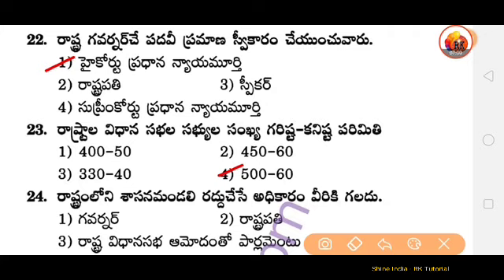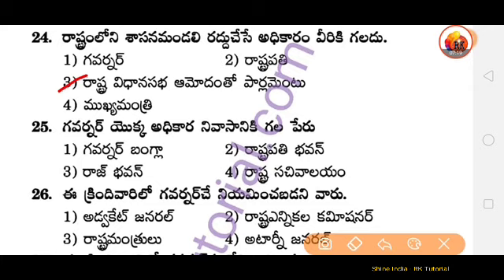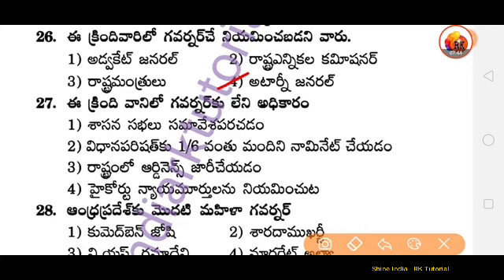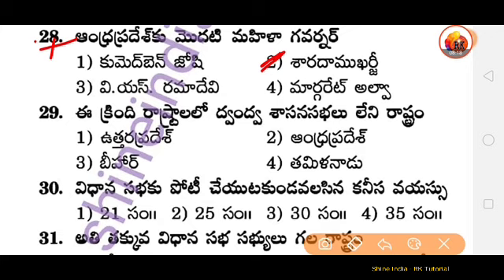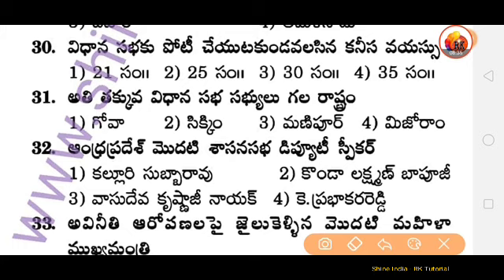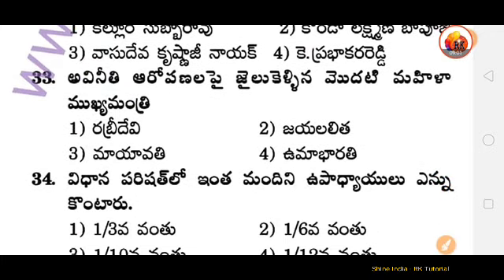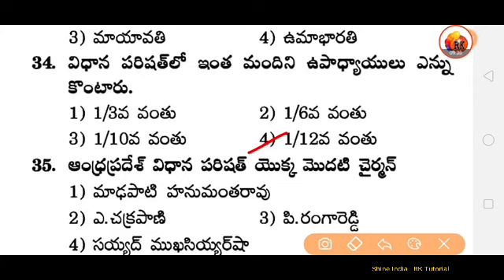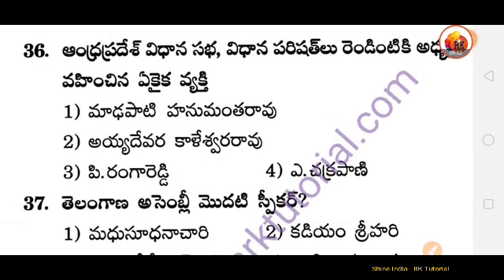General knowledge || రాష్ట్ర ప్రభుత్వం - ముఖ్యమైన సమాచారం || ప్రాక్టీస్ టెస్ట్ - 2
6th July 2019 current affairs BITS in Telugu_important for all competitive exams.

అన్ని పోటీ పరీక్షలకు ఉపయోగపడే ప్రిపరేషన్ ఉచిత మెటీరియల్స్ కోసం ఈ లింకు పైన క్లిక్ చేయండి